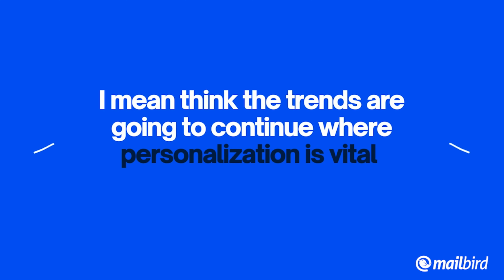Ask the Email Expert with Drew Page | The Best Link Building & Outreach Tactics | Episode 7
The rules of email have changed since the pandemic and with more businesses tapping into email marketing it’s harder than ever to grab your reader's attention.

But don’t worry Today’s email expert,  Drew, is sharing his top tier tips, tools and mistakes you should be avoiding before you send off your email campaign and outreach!

Feel free to view the interview in full or select the chapter(s) that you like the most:

The Best Link Building & Outreach Tactics
VIDEO CHAPTERS:
00:00 Intro
00:33 Drew’s Email Productivity Tip
01:43 Why You Should Use Email Templates
03:44 The Life of an Email Expert
04:54 Email Customization
06:24 The Impact of Value
07:36 Email Industry for 2021

About our Email Expert: Drew Page is a content strategist at Siege Media, a 105+-person content marketing agency. He is also the newest host of the podcast Content and Conversation. As a content strategist, Drew works closely with his team and clients to ensure that their marketing efforts are optimized for success.

About Mailbird: Mailbird is an award-winning, reliable, and quick email management software that allows you to save time managing your emails all in one space with the best email client for Windows & Mac Try Mailbird for Free

​Need Help with your Mailbird account? We've got you covered, just click the